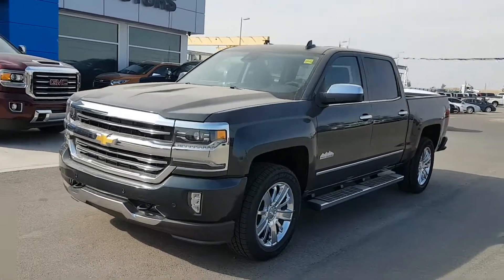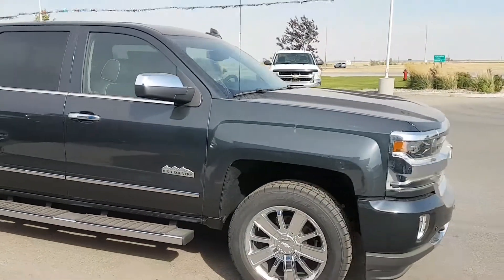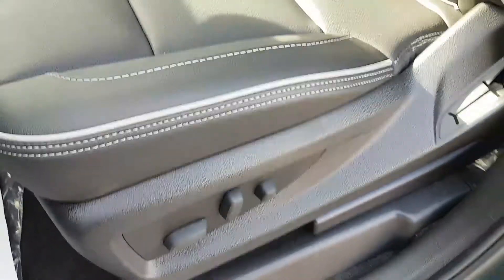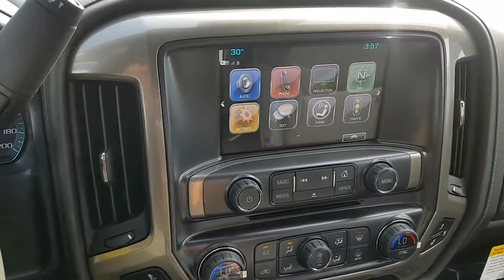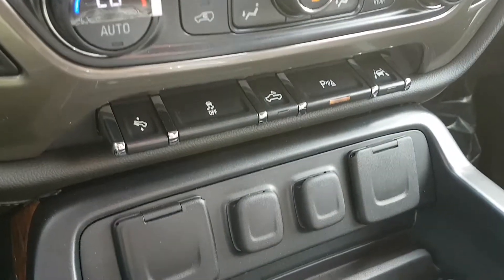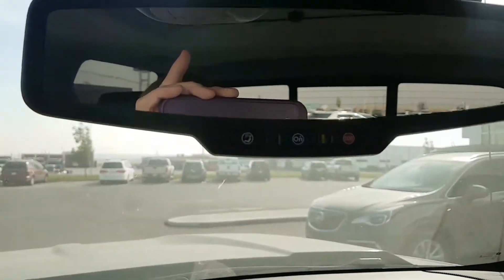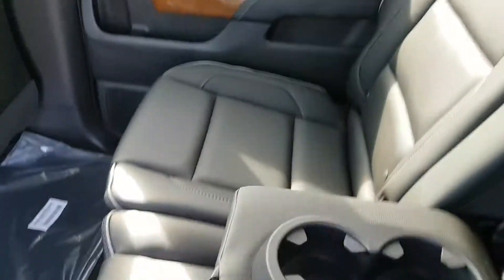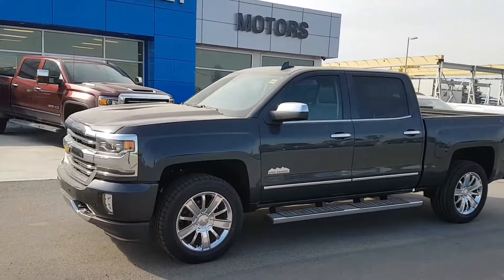2018 Chevrolet Silverado 1500 High Country 4x4 crew cab short box- 184661